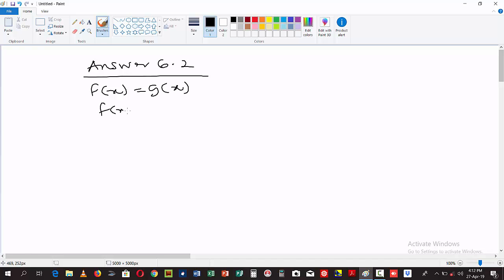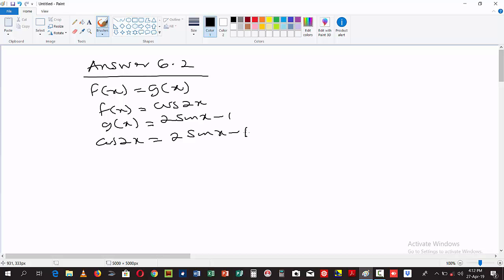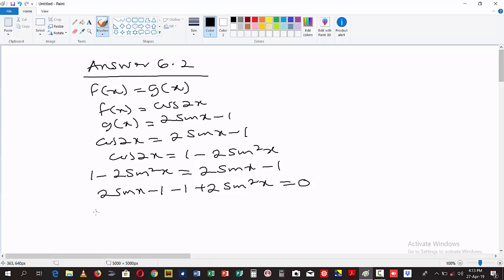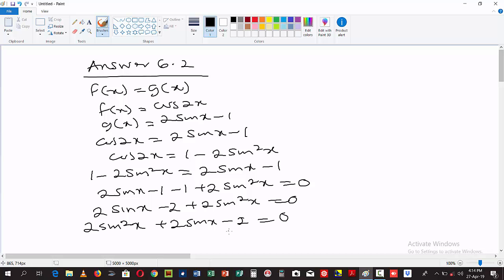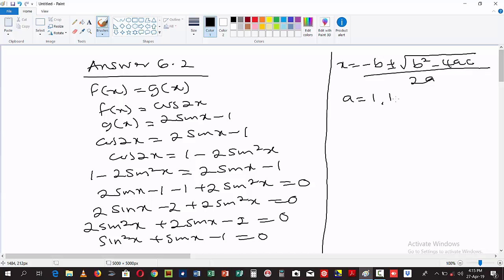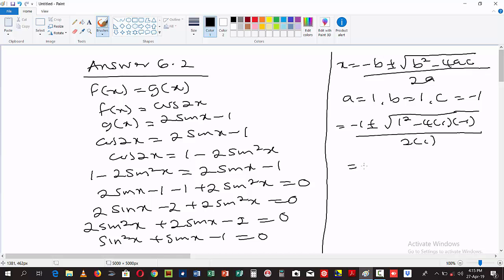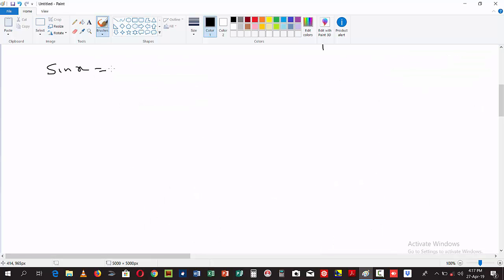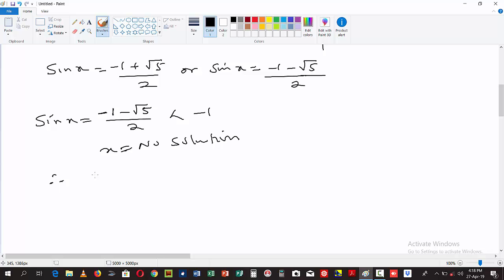Past Matric Exam Video Solution November 2017 Paper 2